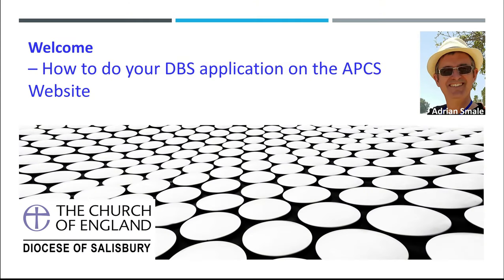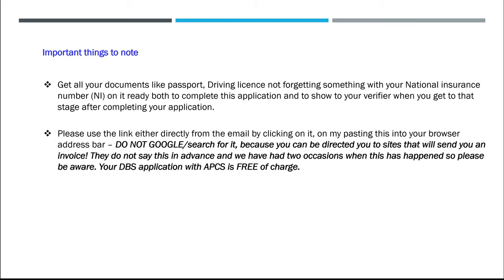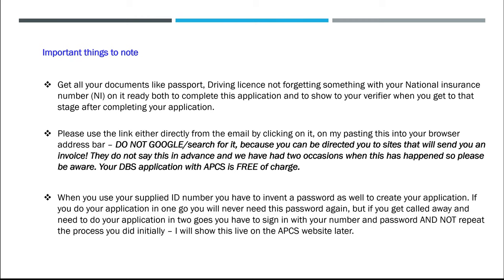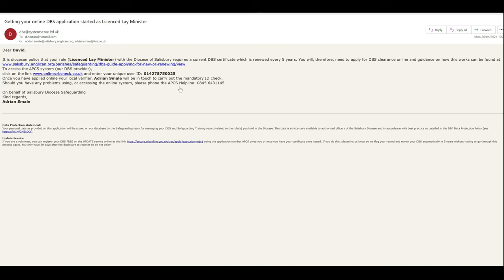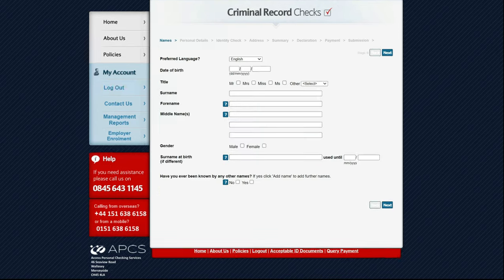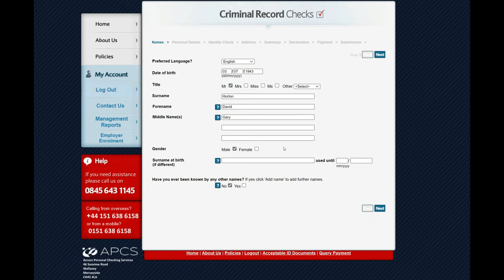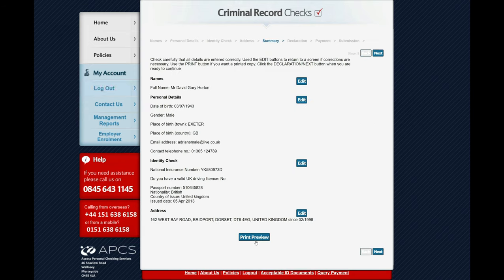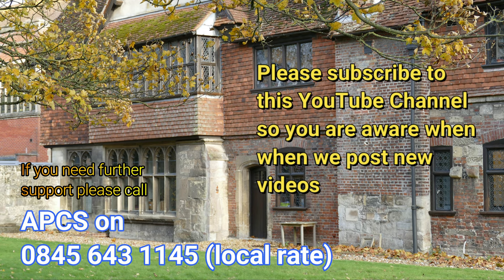Completing your DBS application on APCS - Safeguarding DBS Microsite Training Series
Full explanation of how to do your DBS application online with APCS. If you require any support please telephone their helpful support line on  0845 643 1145 (local rate)